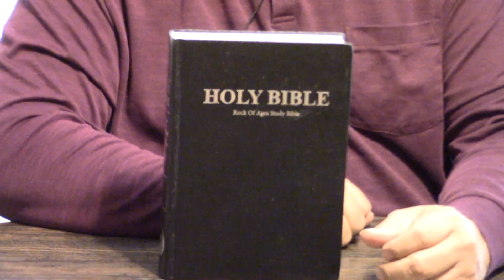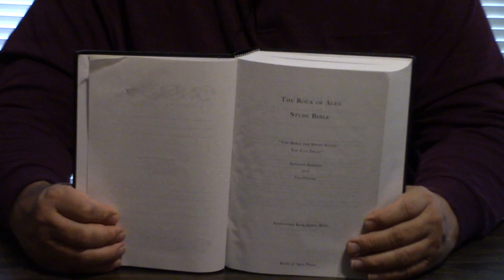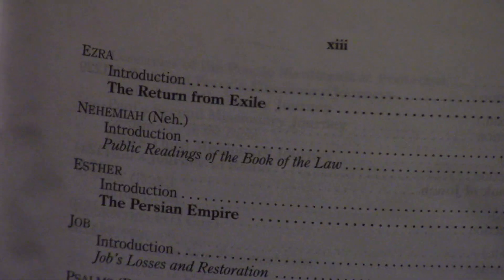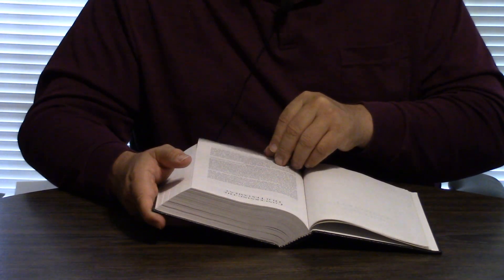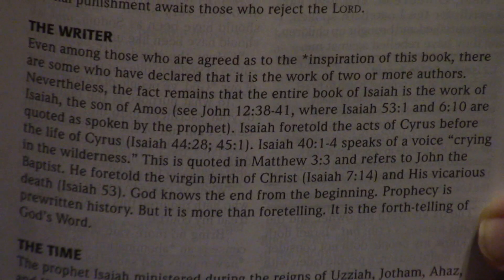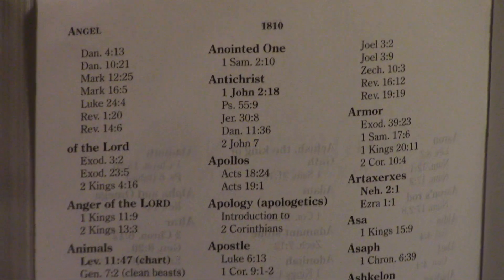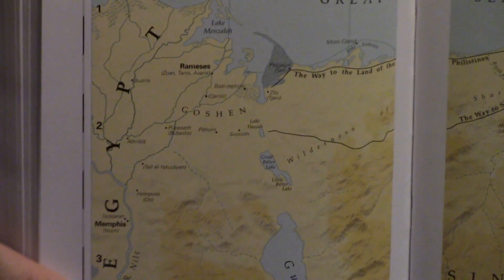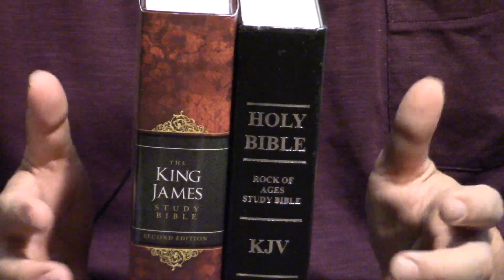Rock of Ages Study Bible l Review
A great Bible in a lot of ways.  The old Oxford Pilgrim Study Bible.  To contribute to New Life, please click the link below and press donate. God bless!

Also, please be aware that any comments over 2 sentences will be deleted. Thank you for your understanding on this matter!